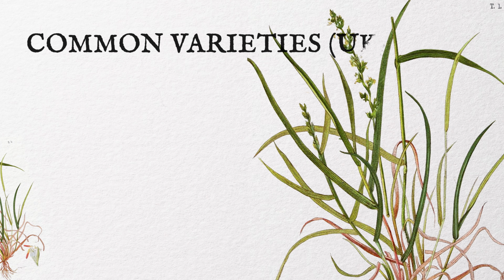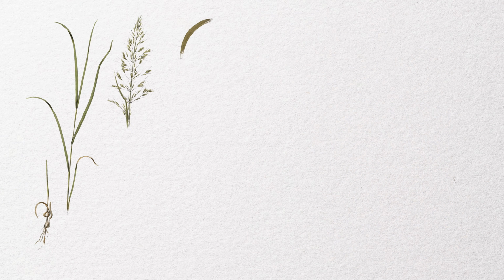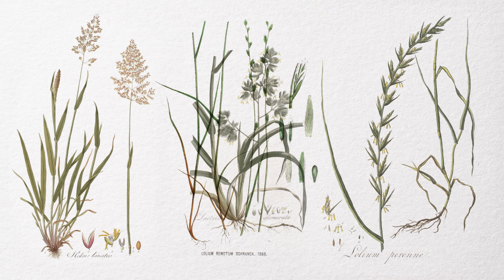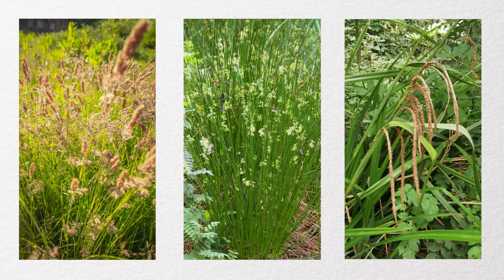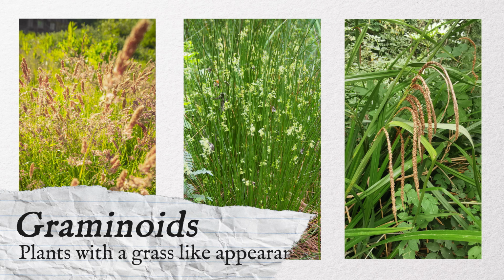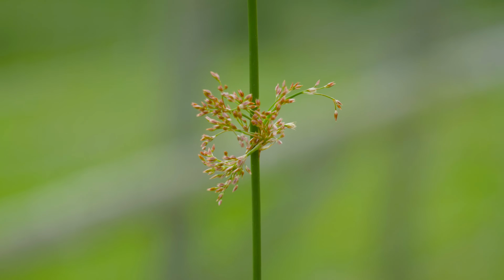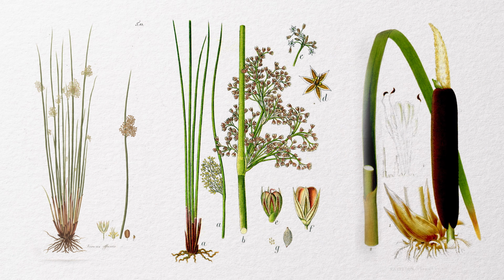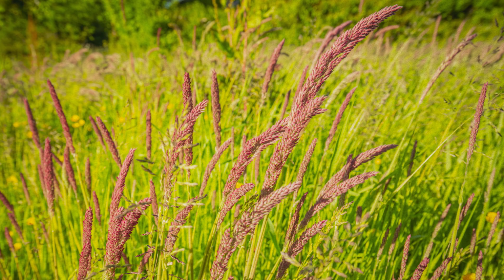Grass Cordage | Cordage from foraged fibres | Ep5